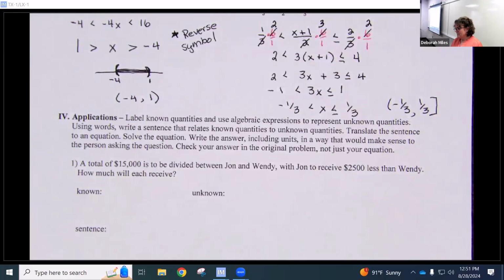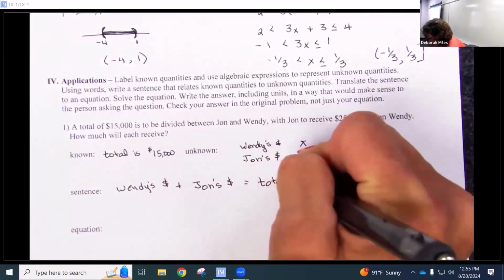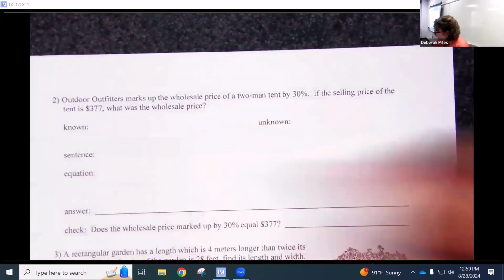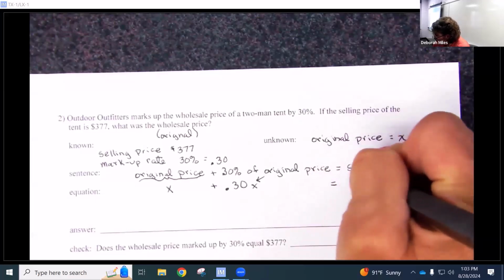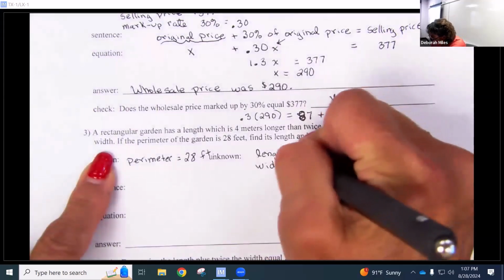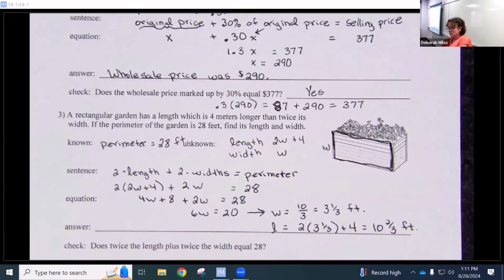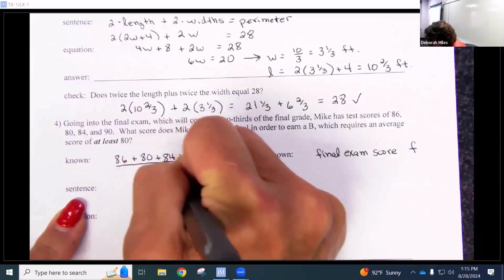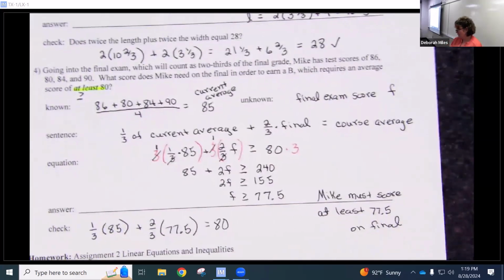1130 Lesson 2 Cont , Applications